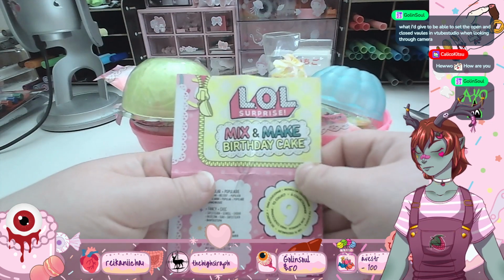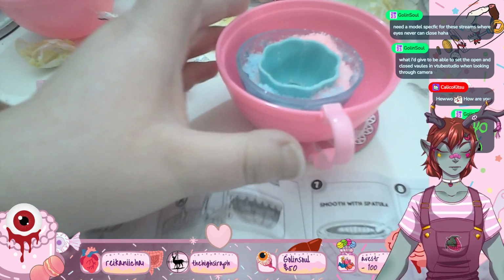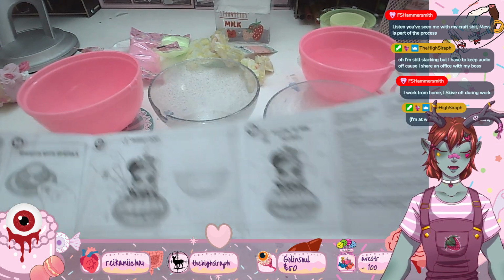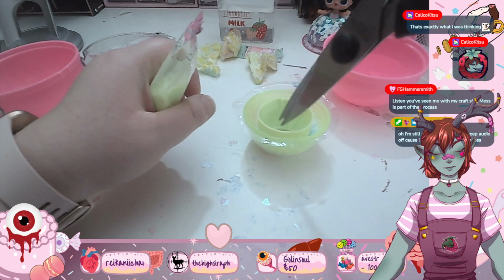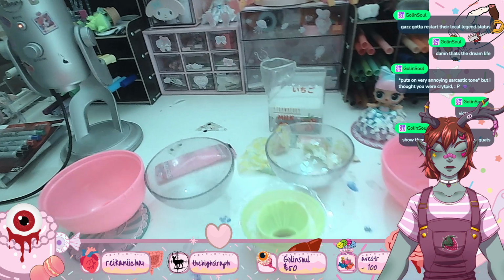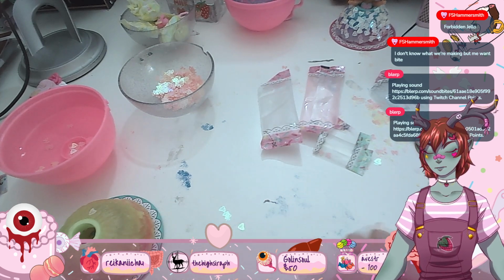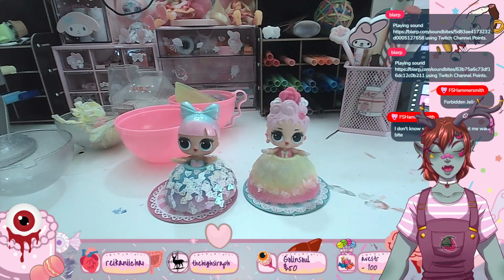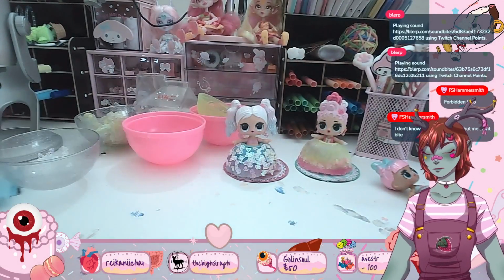WHAT DO INTRUSIVE THOUGHTS MEAN TO YOU? Making mix n match birthday cake LOL OMGs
I am on the hunt for Neon Q.T. But, these little mix n match cake crafts are so fun. I love the idea and I really wanna know what the substance is for the cake mold. All it does is harden with water, and I think thats a pretty neat mechanic.